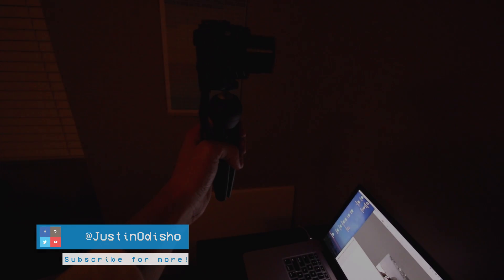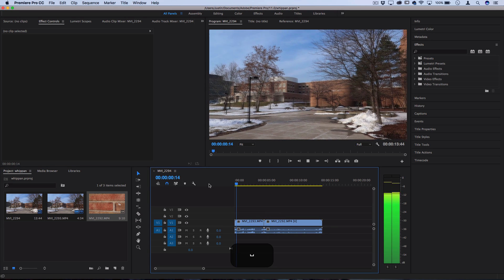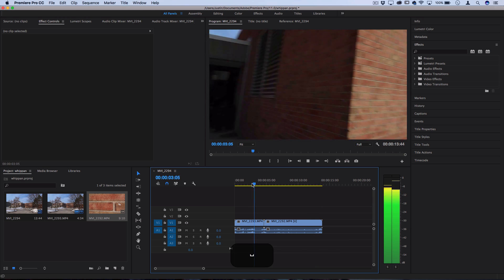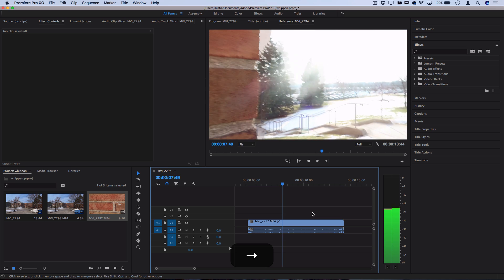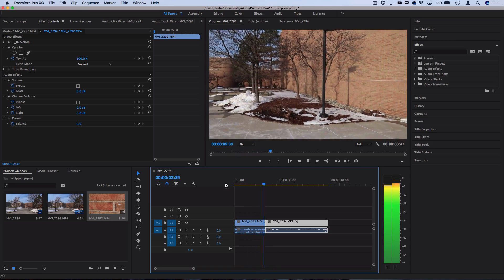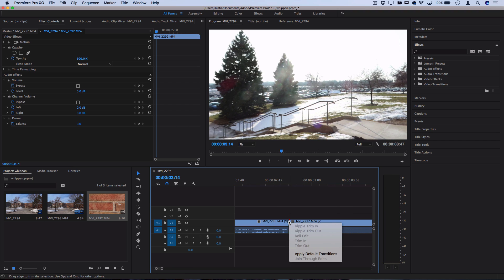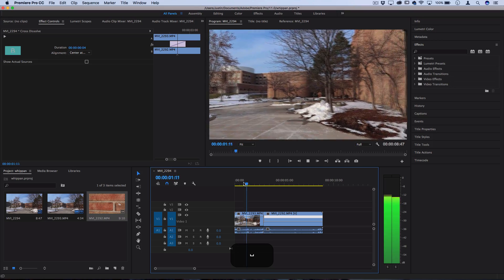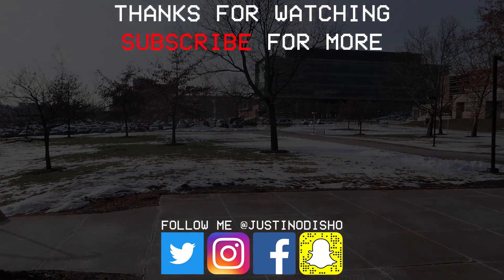How to Smooth Whip Pan Camera Transition with almost ZERO Editing (Premiere Pro Tutorial)